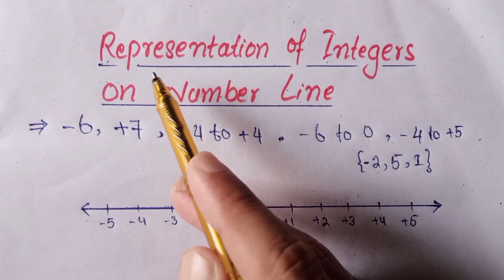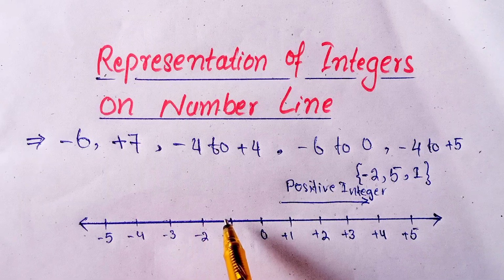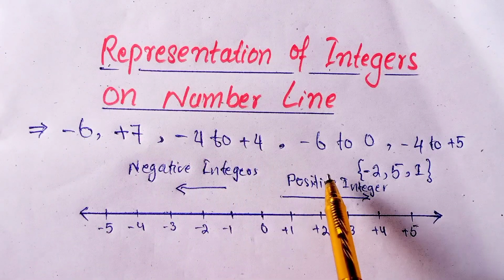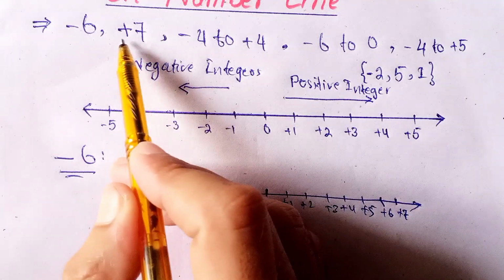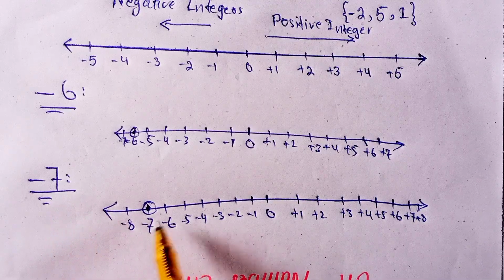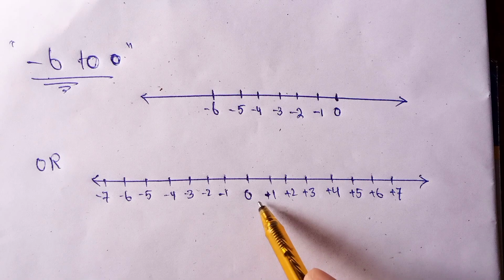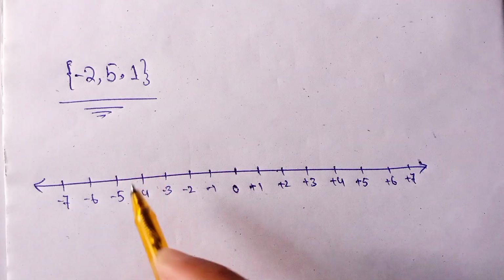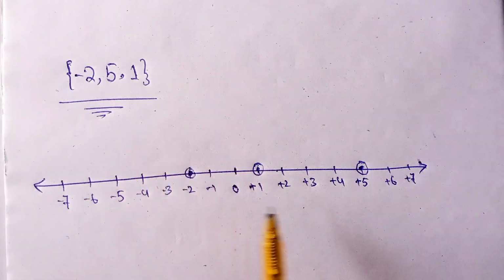How to Represent Integers on a Number Line? | Grade 6 Math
Learn how to represent integers on a number line in this easy-to-understand Grade 6 mathematics lesson. In this video, you'll discover how to plot positive integers, negative integers, and zero correctly on a number line with clear explanations and step-by-step examples.

Whether you're a Grade 6 student, a beginner, or preparing for school exams, this lesson will help you understand the concept of integers and how they are represented visually on a number line. This is the foundation for learning how to add and subtract integers in later lessons.

📚 In this lesson, you'll learn:
✔ How to represent integers on a number line
✔ How to plot positive and negative integers
✔ Integers on the number line explained step by step
✔ Grade 6 number line examples
✔ Tips to avoid common mistakes when drawing integers on a number line

This lesson is perfect for students, parents, and teachers looking for a simple and effective explanation of integers.